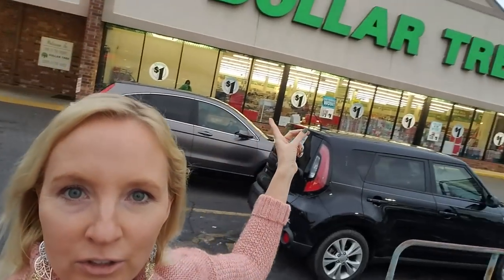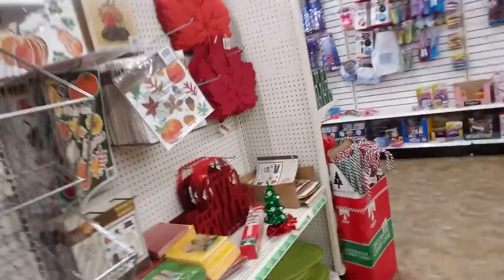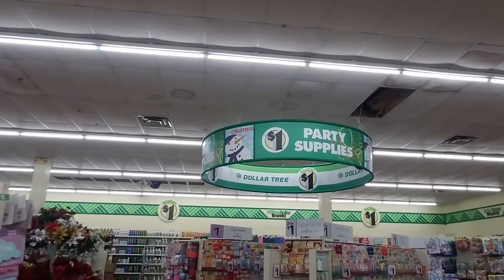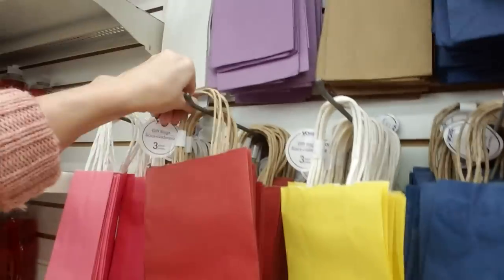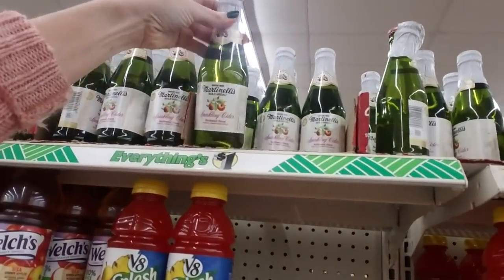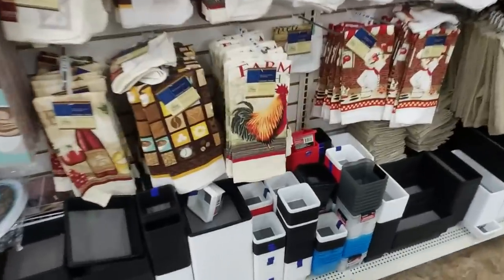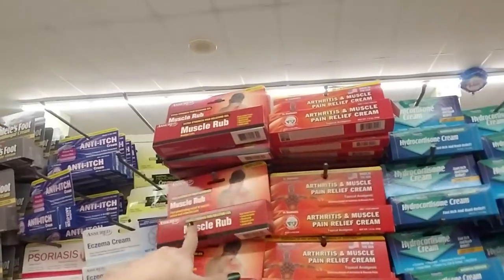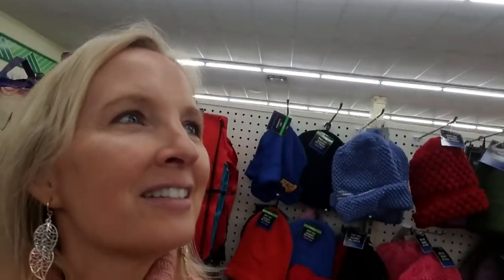💲BIG Dollar Tree Walk-Through 💲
I'm fortunate enough to live near one of the largest Dollar Tree stores in the world! Let's go check it out! 💲💲